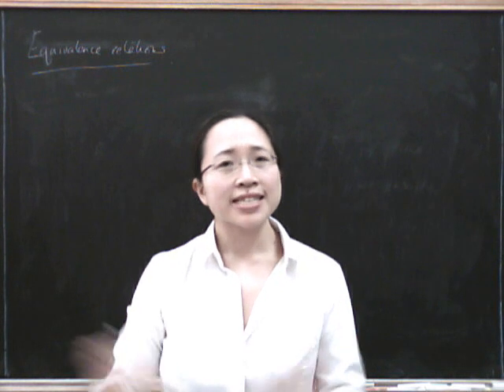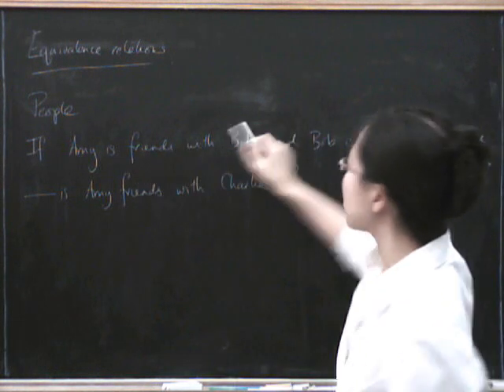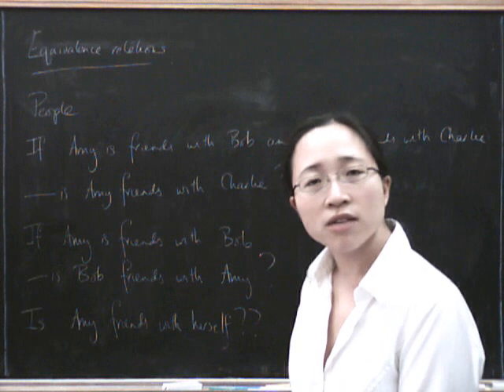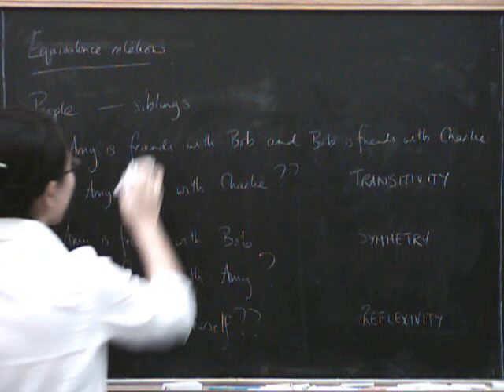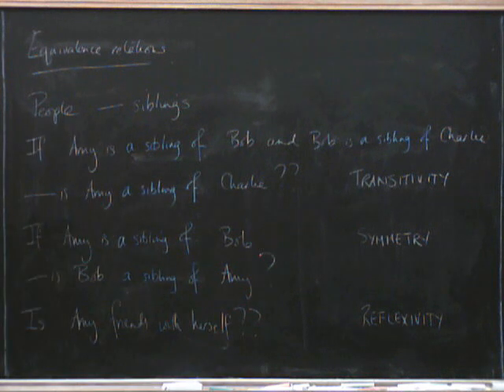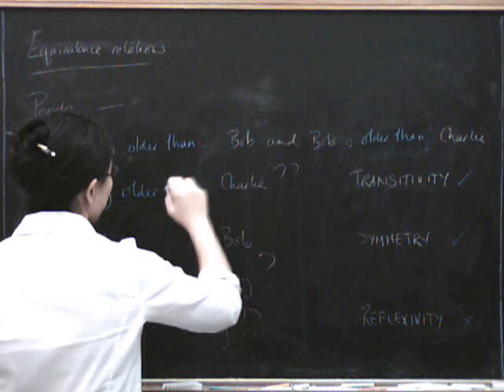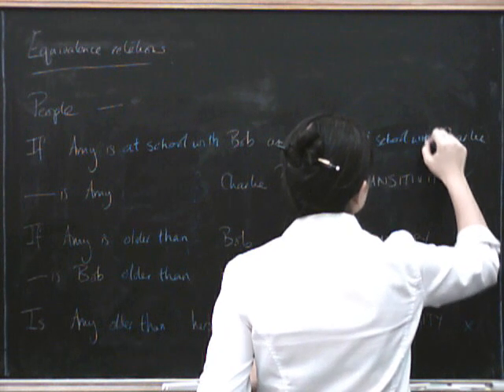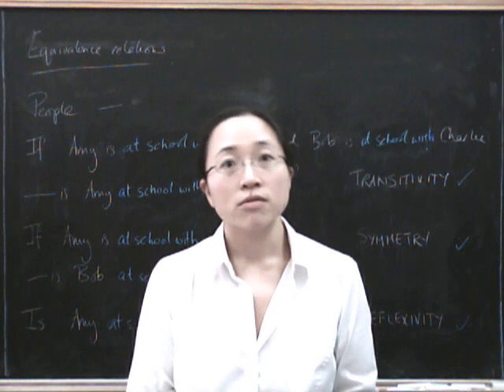Equivalence relations 1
Introducing equivalence relations with some examples using relationships between people